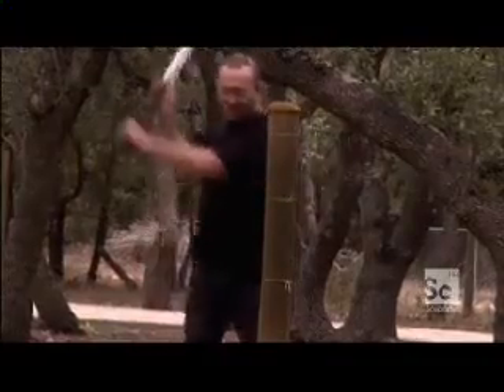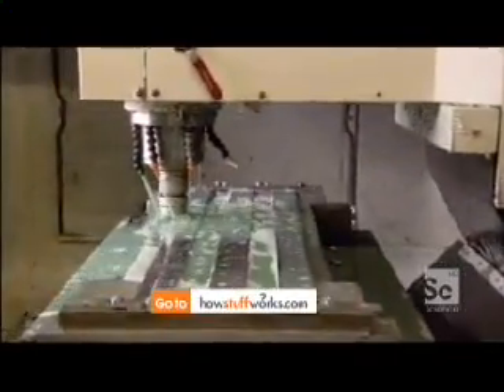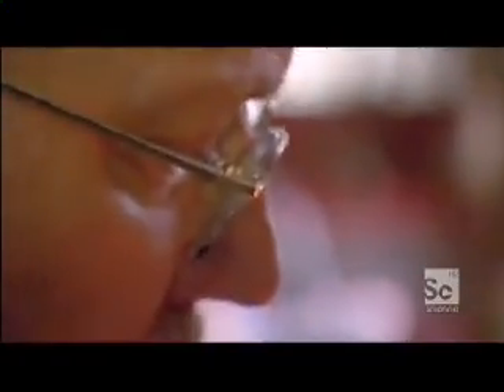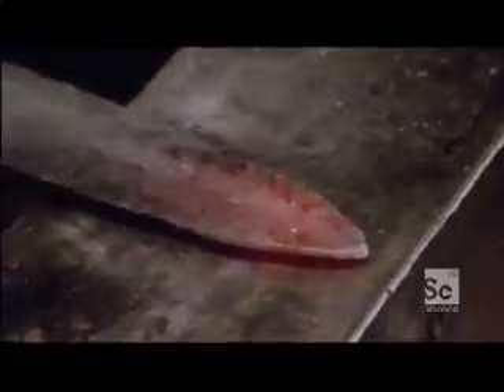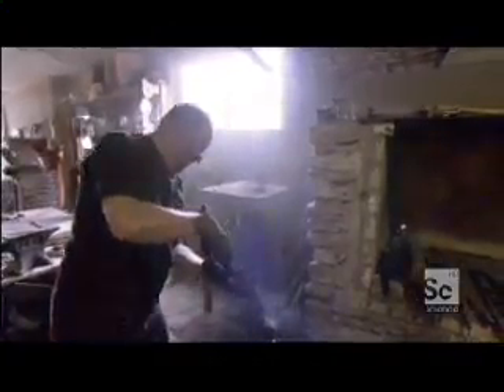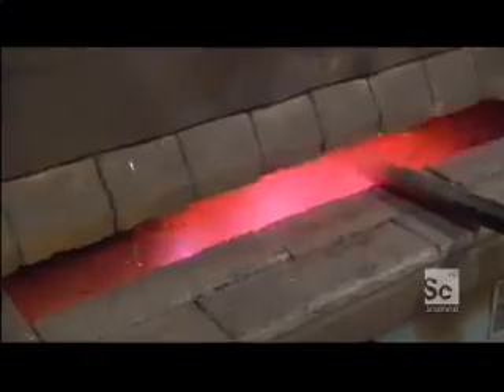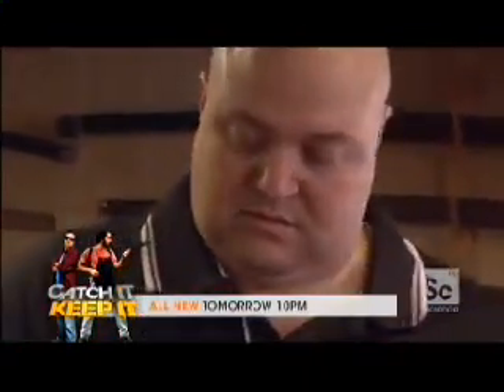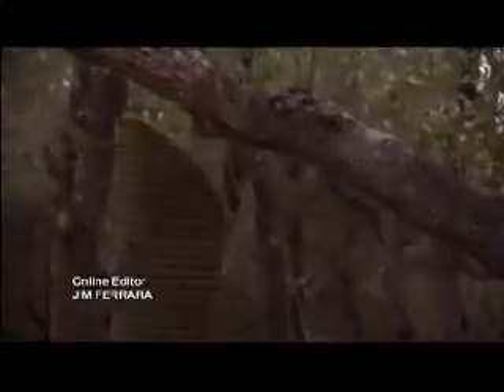Angel Sword featurette on How Do They Do It!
The How Do They Do It team from the Science Channel produced a featurette showing how swords are born at Angel Sword.